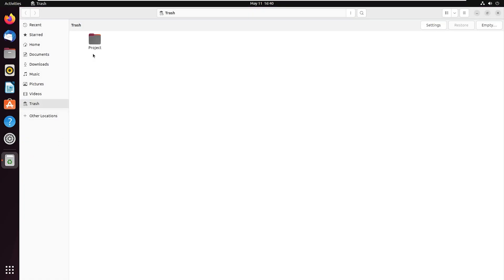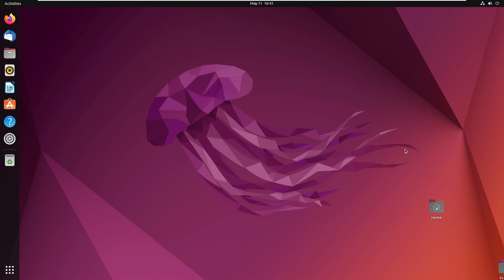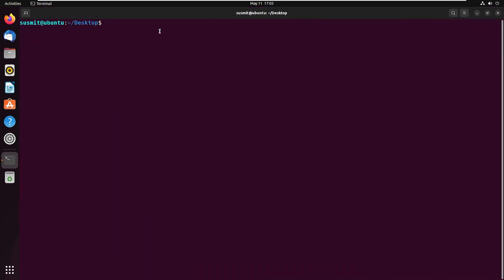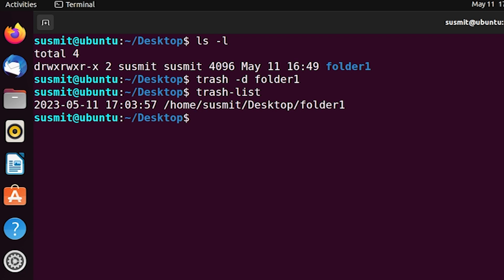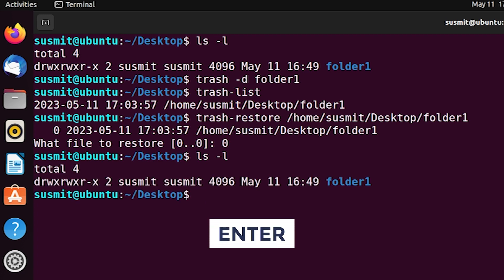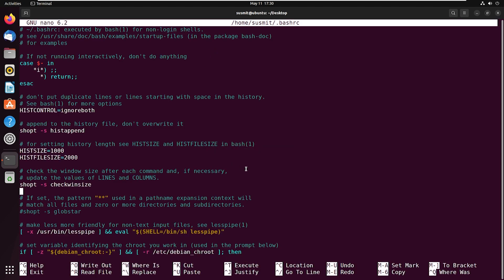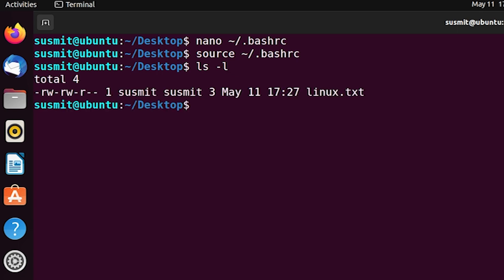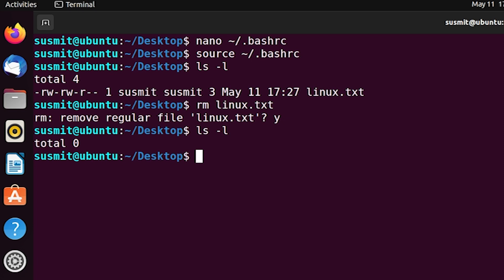How to Undelete Folder in Ubuntu [With Solutions] | LinuxSimply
Uh-oh! Accidentally deleted an important folder in Ubuntu? Don't panic! We've got your back with this awesome video tutorial on how to undelete folders in Ubuntu. Say goodbye to lost data and hello to simple solutions!
Join our expert presenter as they guide you through step-by-step methods to restore your deleted folders in Ubuntu. We'll show you super easy ways to recover your precious files, no matter how you deleted them. Whether you're a command-line ninja or prefer user-friendly interfaces, we've got the perfect solution for you.

Content Index
0:00 Introduction
0:06 How to undelete a folder from GUI.
1:30 Warning on Deletion!
2:05 Move a File to Trash list then restore it from the trash list.
4:53 Remove Folder Interactively to Undelete it in Ubuntu Later

Instructor Details
Susmit Das Gupta

How to Undelete Folder in Ubuntu? [With Solutions]